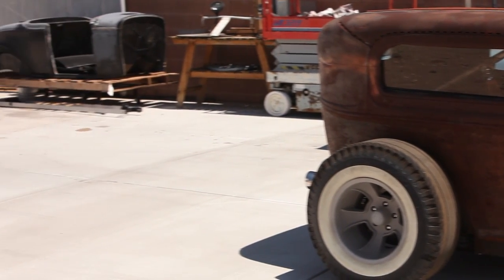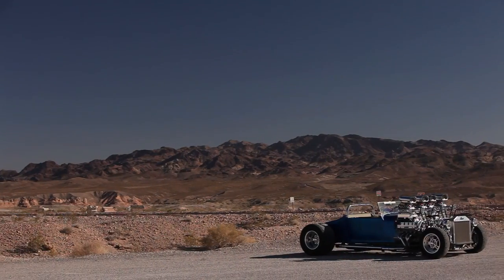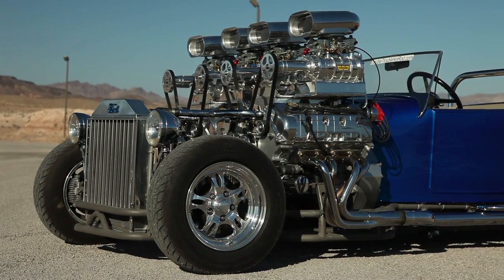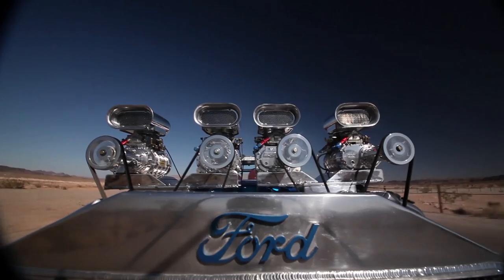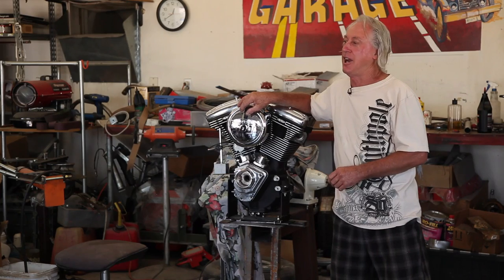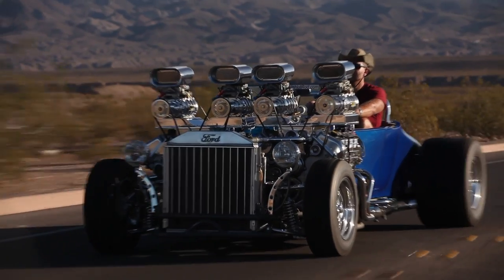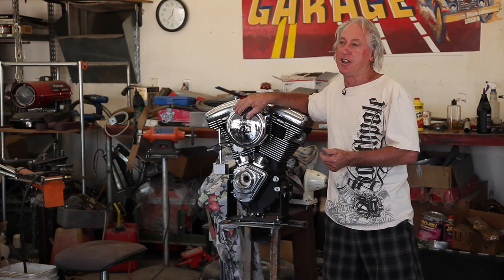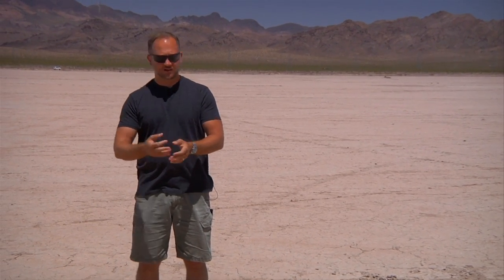1927 Ford: Two V8s, Four Supercharges, 1,200 HP // BIG MUSCLE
Few custom cars make an impression like the "Double-Trouble" 1927 Ford Model T. It's powered by two 4.6-liter Ford modular V8s with four, count 'em, FOUR superchargers, for a power output topping 1,200 hp. It's a rolling a Hot Wheels car sure to make all your naughty bits tingle.

Owner:
• Gordon Tronson